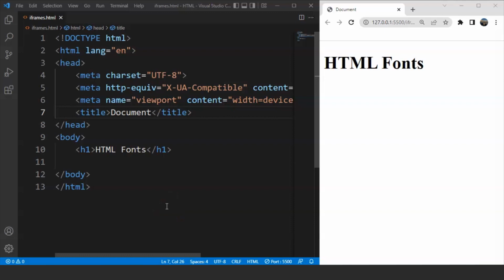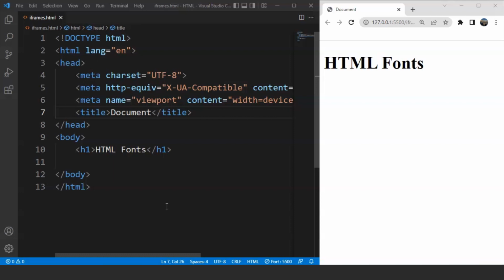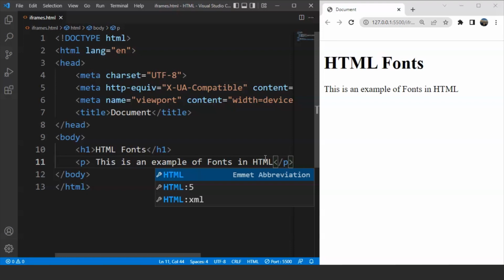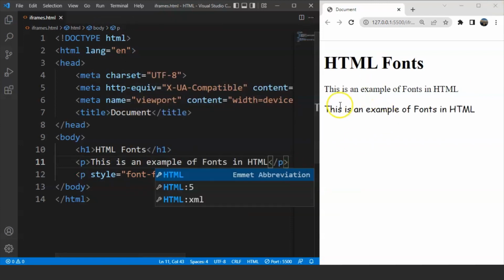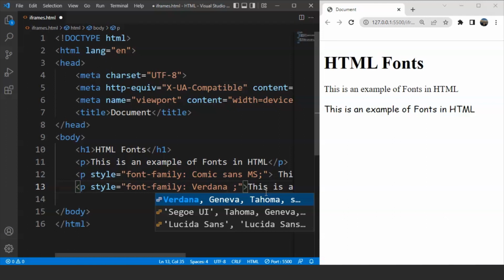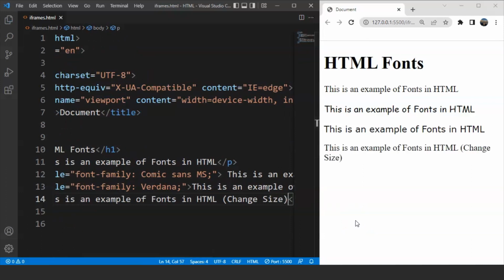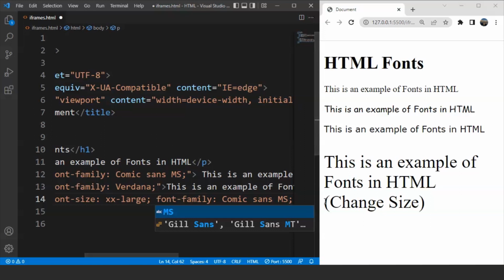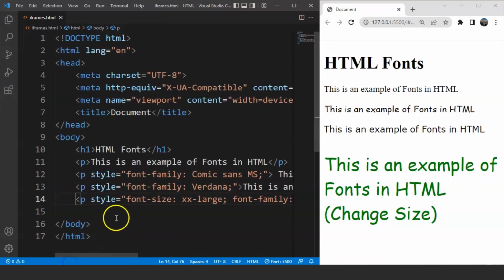HTML Fonts Tutorial | How to Import Fonts in HTML | Basics of HTML & CSS Font Explained | SimpliCode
This HTML Fonts tutorial will explain the concept of styling any web page with the help of Fonts in HTML. HTML and CSS Fonts play a vital role in making a web page look more attractive to the user. In this tutorial, you'll also learn about the different changes one can make on a web page with the help of fonts in HTML.

Below are the topics we are going to discuss in this HTML tutorial for Beginners.
00:00:00 Introduction
00:00:45 Importance of Fonts in HTML.
00:01:44 Changing the Font in HTML.
00:04:40 Changinf the Font size in HTML
00:06:01 Changing the font color in HTML.

About Full Stack Web Developer - MEAN Stack Program:
This program will advance your career as a MEAN stack developer. You’ll learn top skills such as MongoDB, Express.js, Angular, and Node.js (“MEAN”), plus GIT, HTML, CSS, and JavaScript to build and deploy interactive applications and services throughout this Full Stack MEAN Developer program.

Skills Covered:
✅ Agile
✅ HTML
✅ CSS
✅ HTTP
✅ Express.js